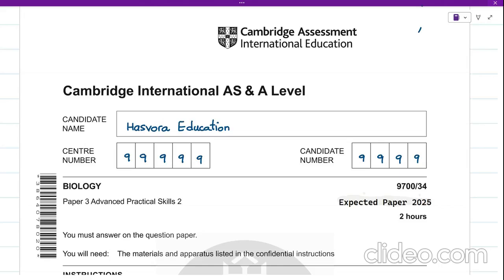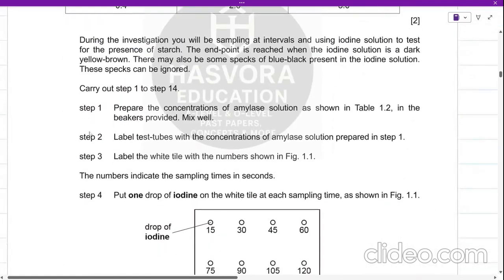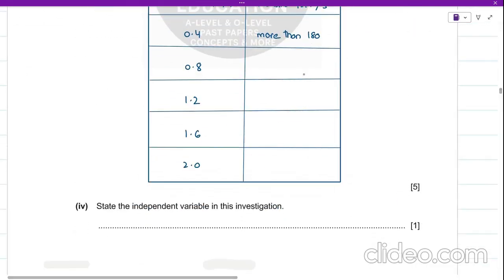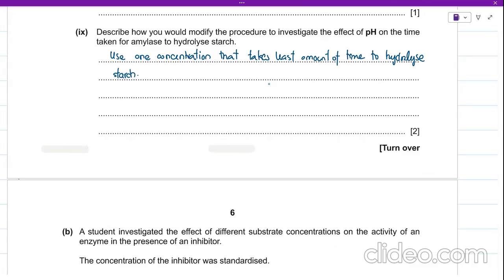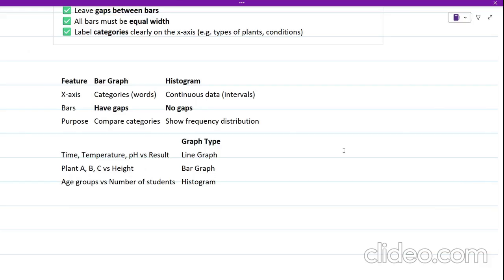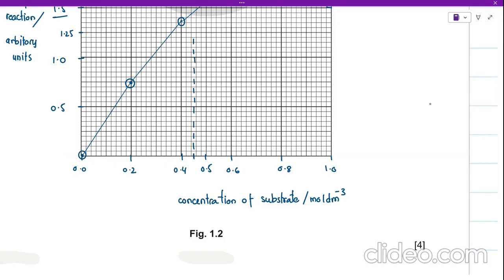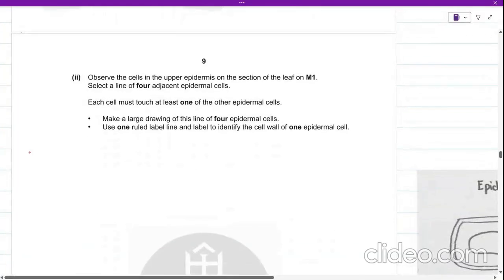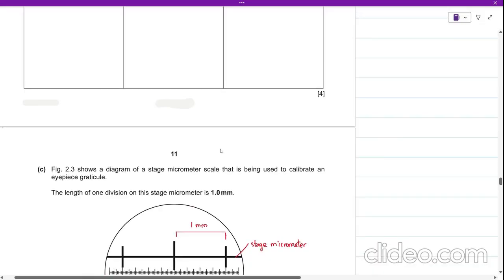Expected Paper | Biology 9700 P34 May/June 2025 | Likely Questions + Prediction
🎯 In this video, we break down the expected questions for the upcoming Biology 9700 P34 Practical Paper (May/June 2025) based on trend analysis and rotation patterns.

📌 Likely Questions:
– Q1: Enzyme dilution experiment (planning + effect on results)
– Q2: High magnification microscopy of plant leaf (planning, accuracy, justification)

We also cover:
✅ How to plan your investigation (with variables)
✅ How to give structured, justifiable answers
✅ Limitations & improvements with examples

🎓 Perfect for AS Level Biology students preparing for the 9700/34 exam.